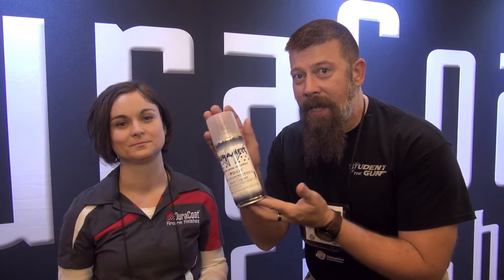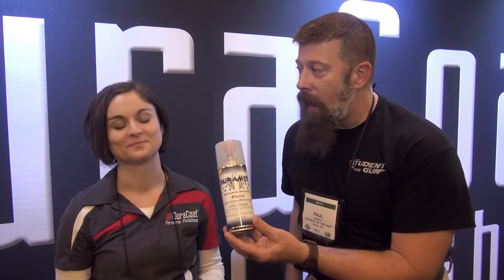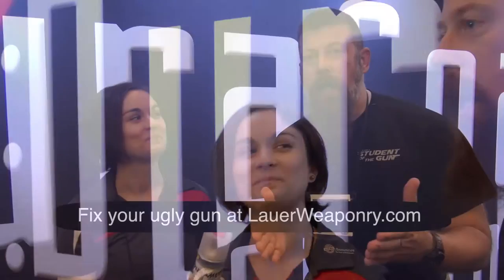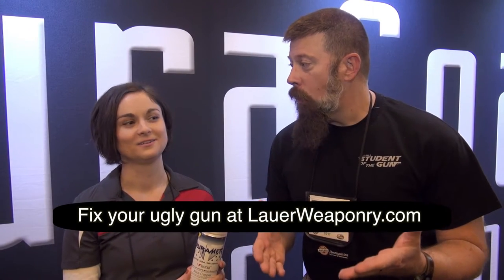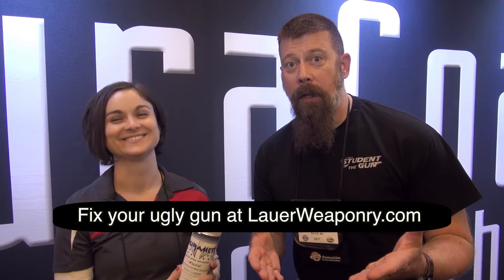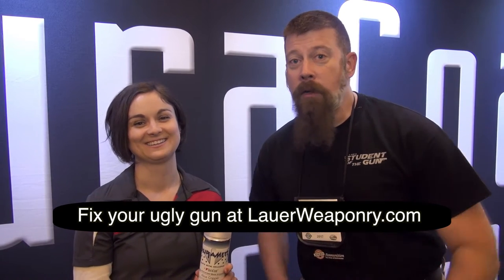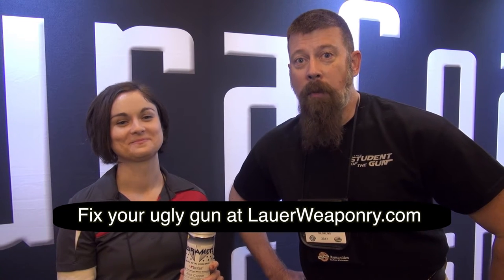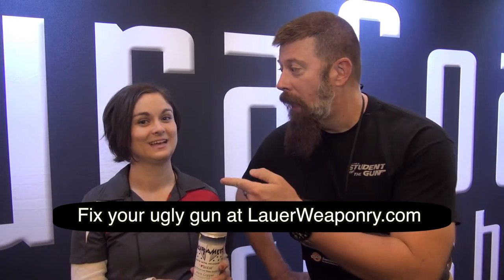NEW PRODUCT: DuraMetl by Lauer Weaponry | SHOT Show 2017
Professor Paul stops by to say Hello to our good friends at Duracoat at the 2017 SHOT Show, as well as taking a look as some of their new products.